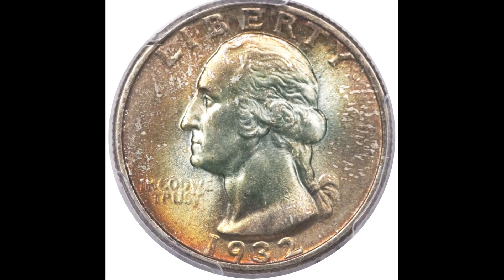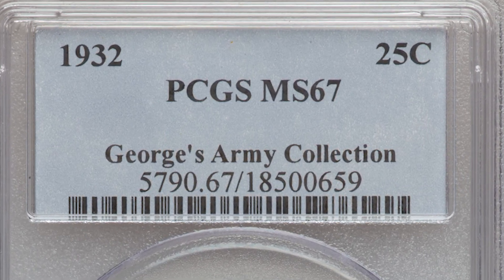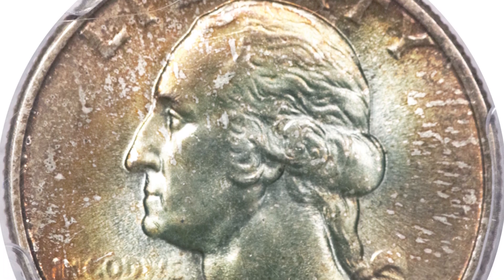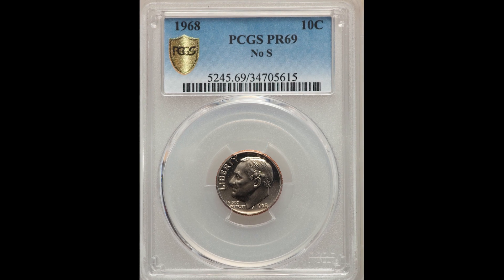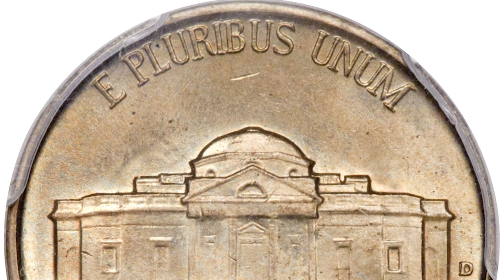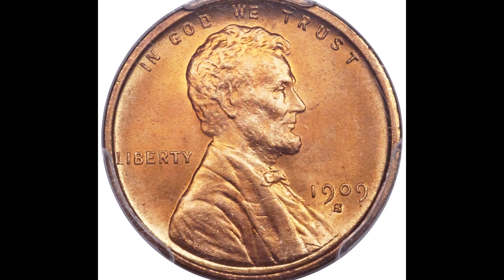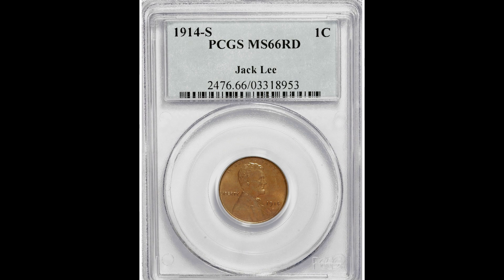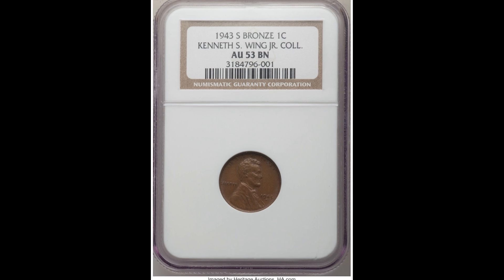6 Coins you can RETIRE From!!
In this video, we go over some incredibly expensive, rare, and valuable coins that you could retire from if you found them!